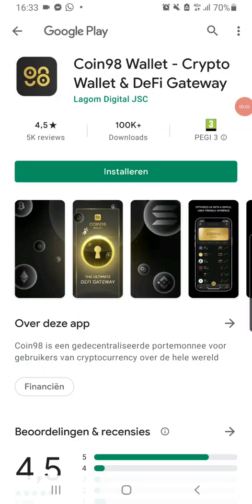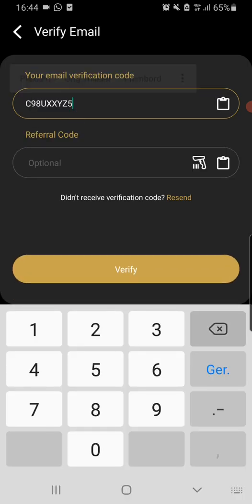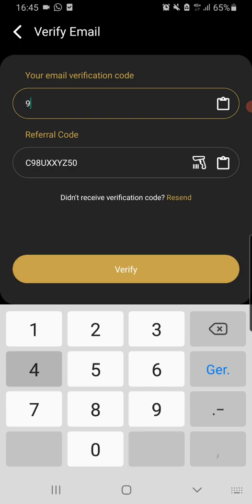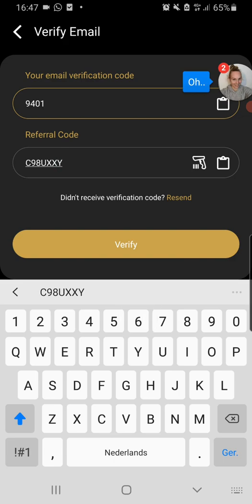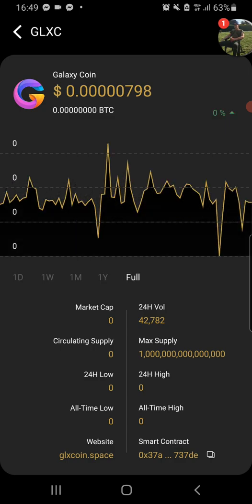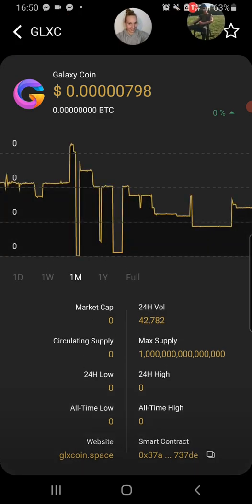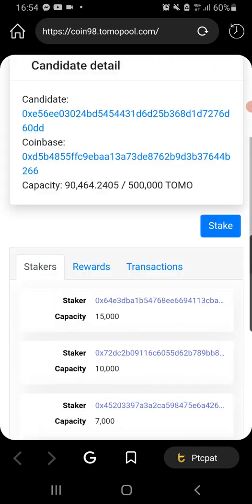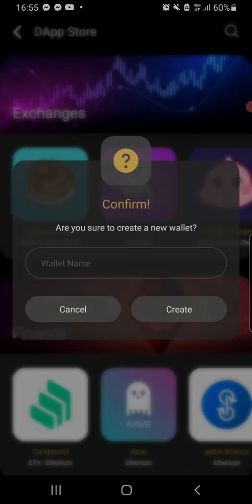coin98 DAPPBROWSER MULTI CHAIN PtcPat guiding you trough the works Tutorial all chains in 1 wallet!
Heeey my fellow money makers i decided to check out a new wallet with many functions in it
THIS COMBINES EVERY SMART CHAIN YOU USE!!
DYOR
If you hate to switch wallets constantly then this might be something for you
I combines many different blockchains and switching trough the wallets is as easy as can be
I fucked up a bit with the ref code so from 1:52 til 3:40 is skippable but for the rest i show the project
How to work with it
and offcourse how to add coins and also use the dapp browser

I will create some wallets on it and will use them with different chains and update you on how this works correctly

If you wish to do this i am going to give you my refferal code below

C98M5B0Z7E